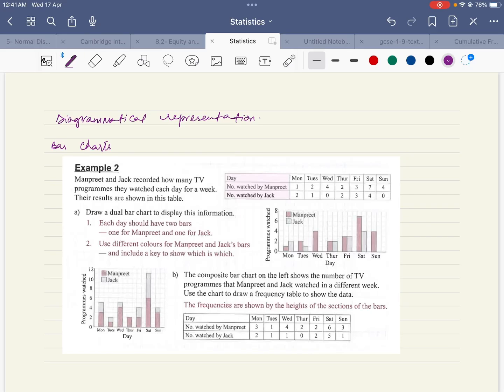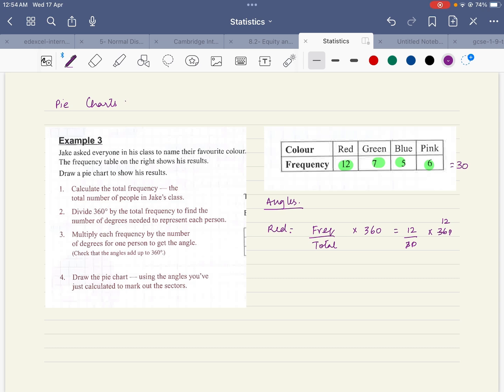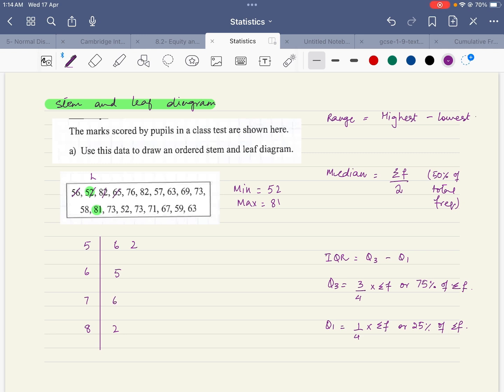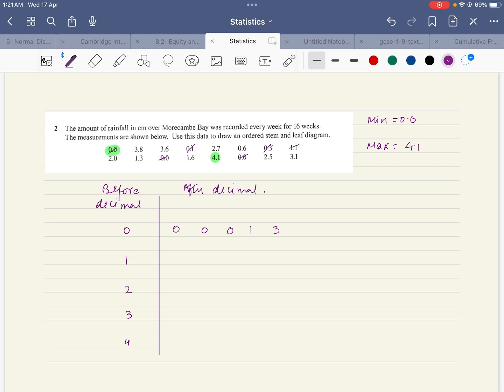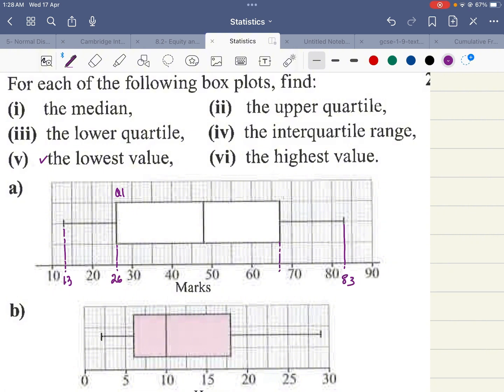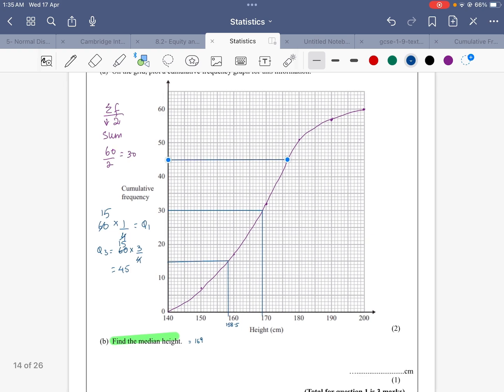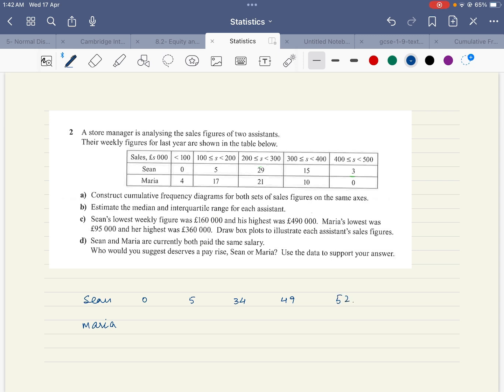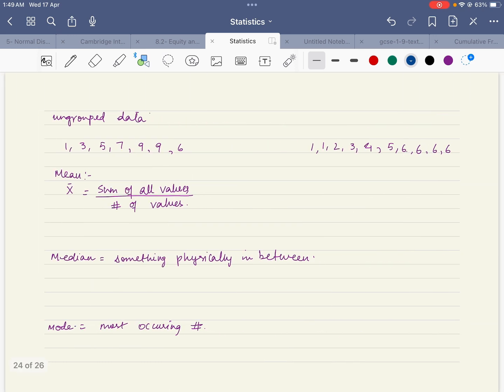IGCSE Maths Statistics Part 1 | Mean, Median, Mode, Cumulative Frequency, Histograms Explained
Struggling with Statistics in IGCSE Mathematics? This full-length lesson covers everything you need to know to ace the Statistics topic in your IGCSE or O-Level Maths exam.

Frequency tables

Cumulative frequency

Histograms and bar charts

Pie charts

Interpreting data

Whether you're sitting for Cambridge IGCSE, Edexcel, or O-Level exams, this video gives you clear explanations, worked examples, and exam tips to boost your marks and confidence.

Chapters and time stamps are included so you can jump to the sections you need.